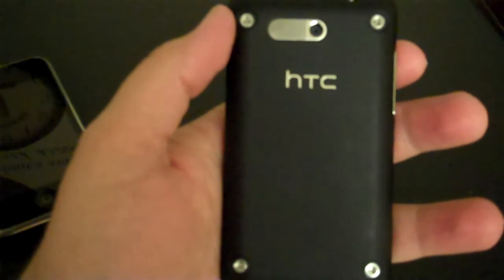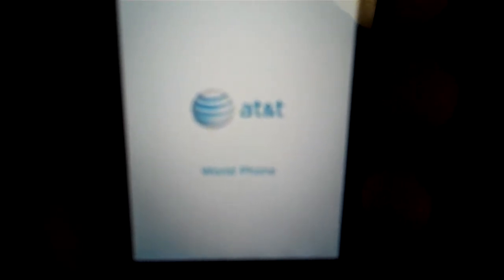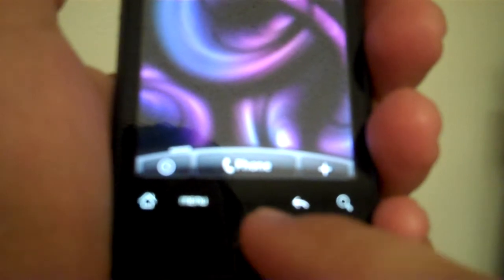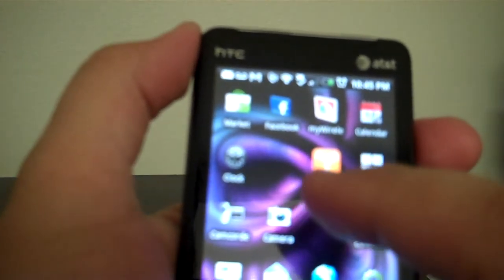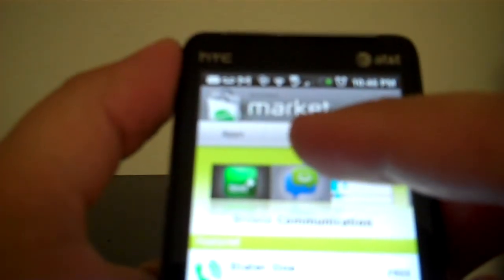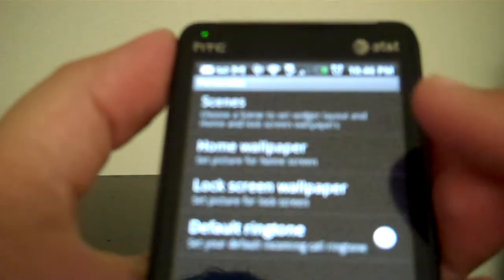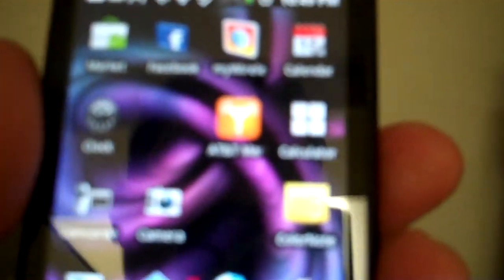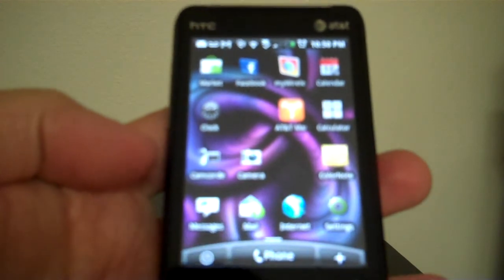HTC Aria Hands On